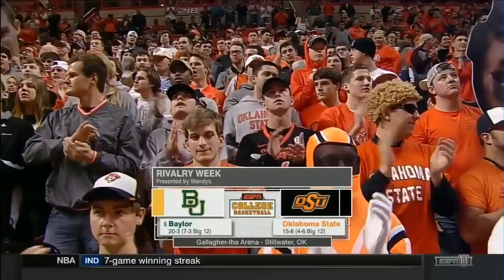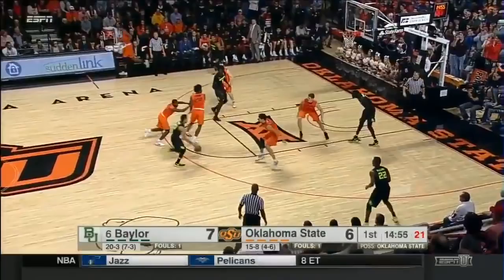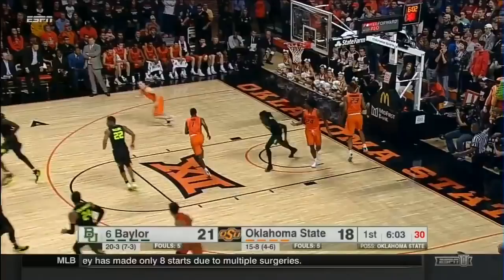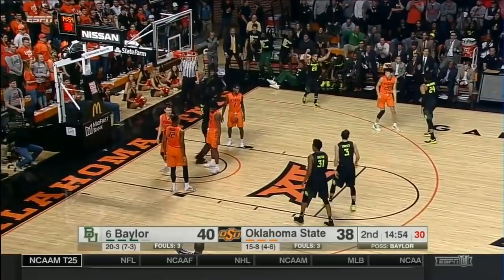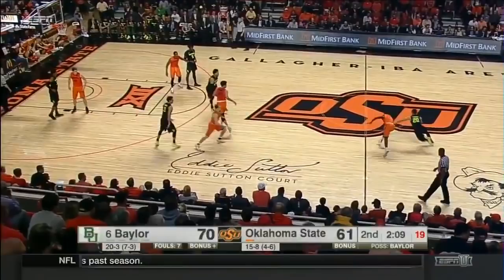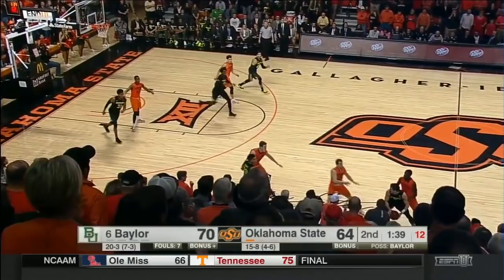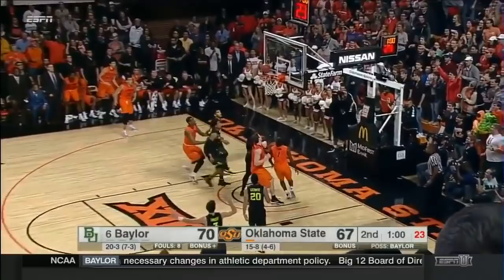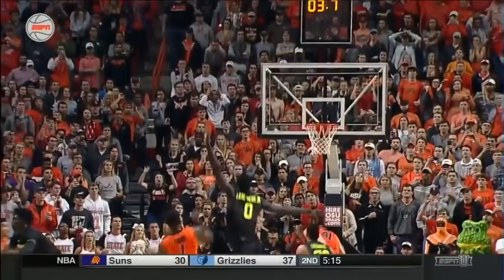Baylor at Oklahoma State | 2016-17 Big 12 Men's Basketball Highlights